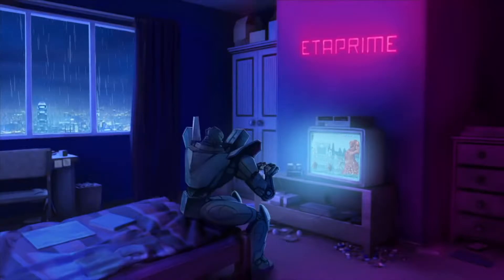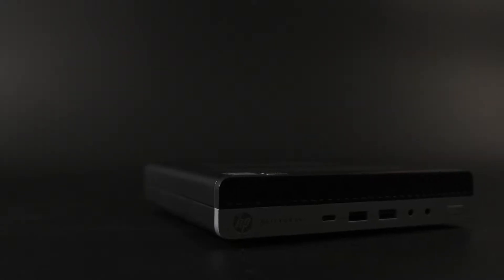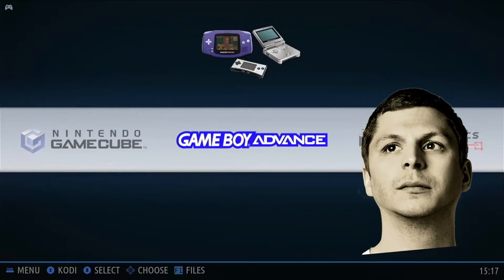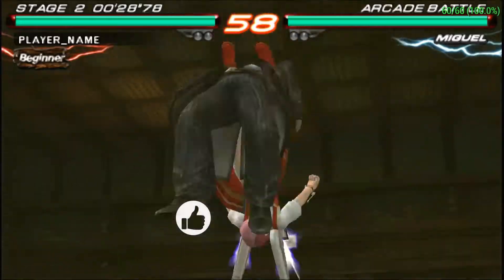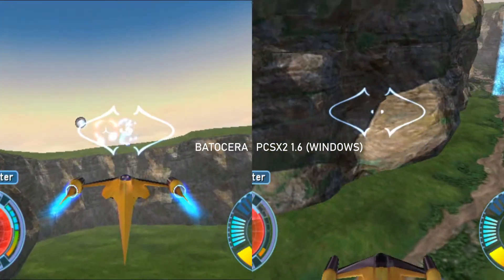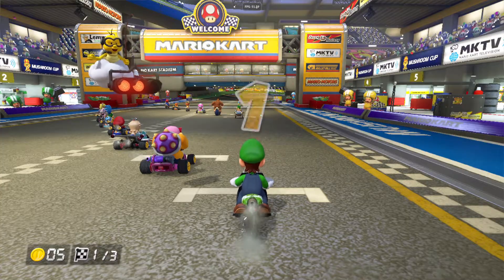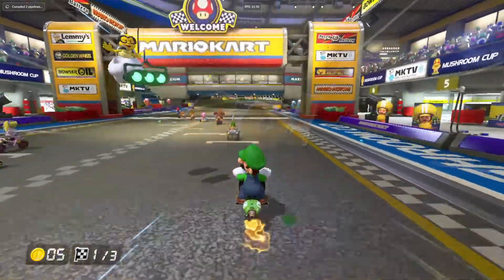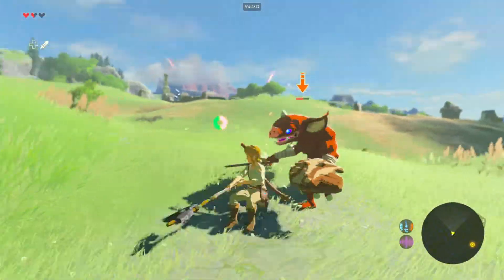Intel HD Graphics 630 vs Emulation | Can It Game?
We know 2016's integrated graphics can sorta handle some popular free-to-play 2020 titles... but can it handle emulating games from the past?

My editing gear:
Dell XPS 15
Behringer UM2
Behringer XM8500